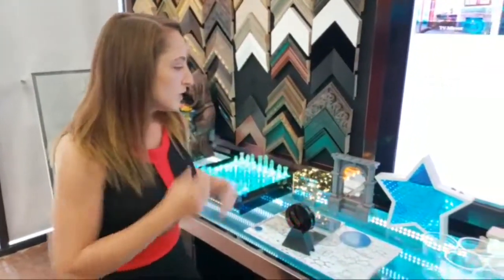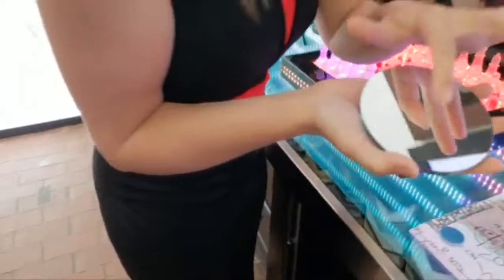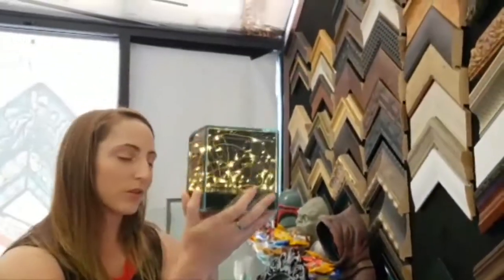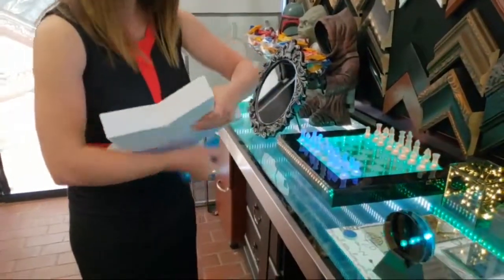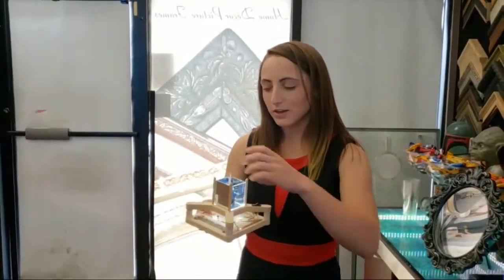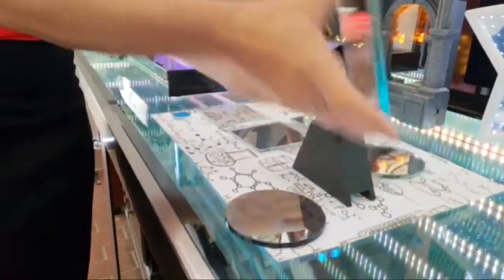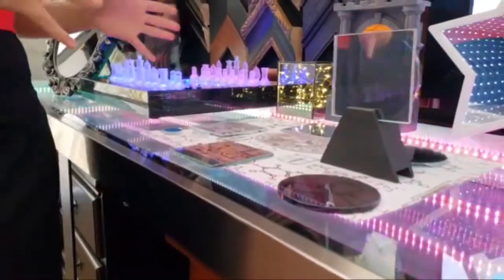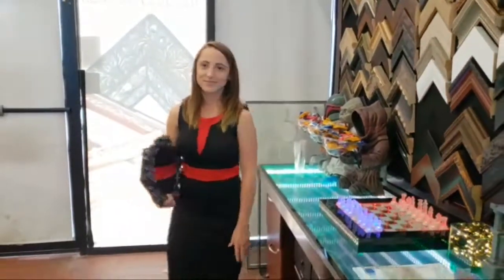Infinity Mirrors EXPLAINED: Different Effects You Can Make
An infinity mirror is basically two parallel mirrors with a light source inbetween. Traditionally a glass two way mirror is used with a standard mirror to make the effect. We are going deeper into this to show how each of our mirror types look in an infinity mirror setup. Some people take this to the next level by making tables, cubes, etc.